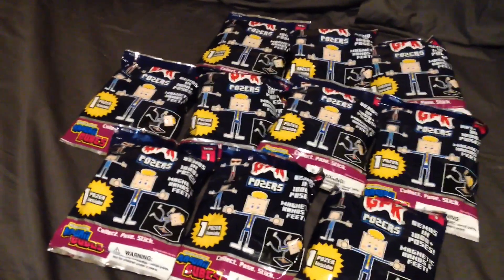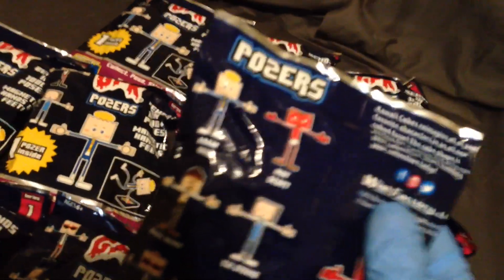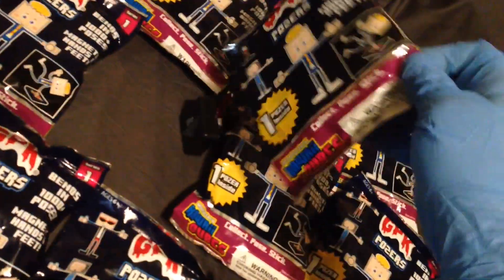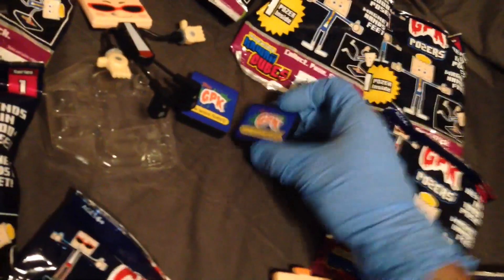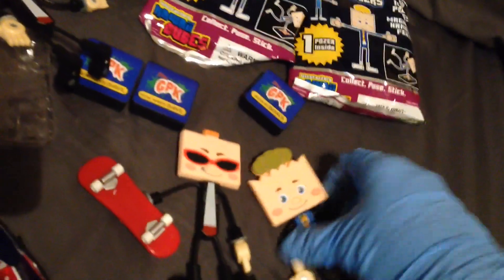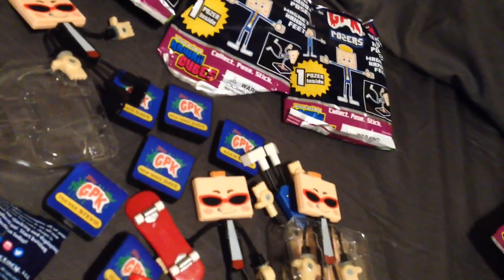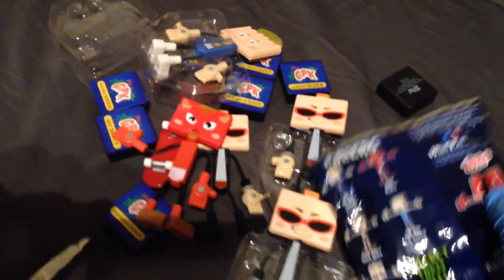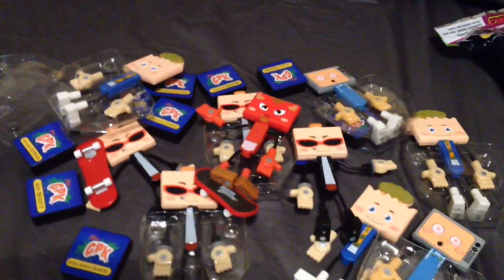GPK Wednesdays! Garbage Pail Kids Pozers, Posers, Pozerz, Poserz! bendable figures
In this video, I open ten packs of GPK Pozers.  Thanks for looking.